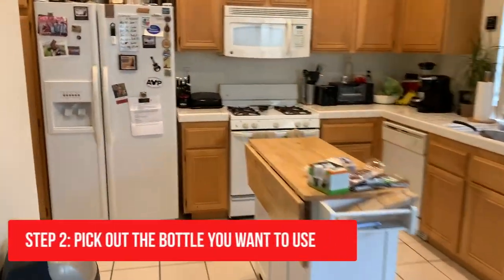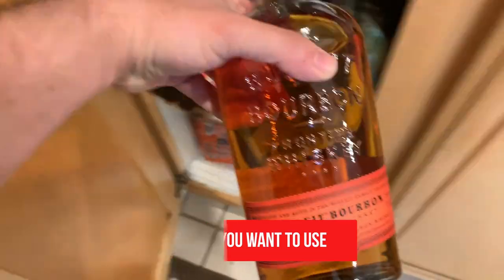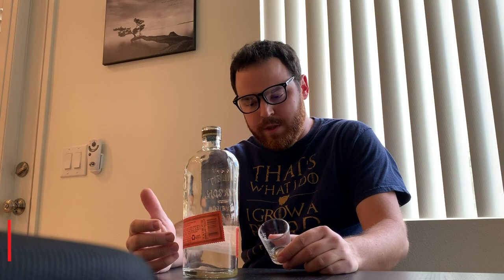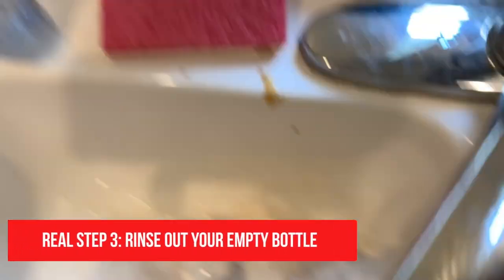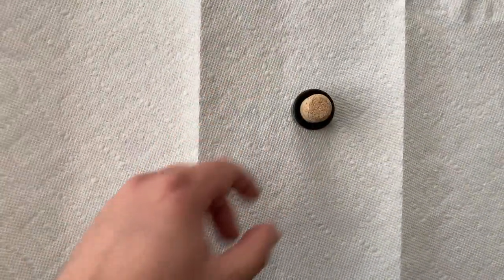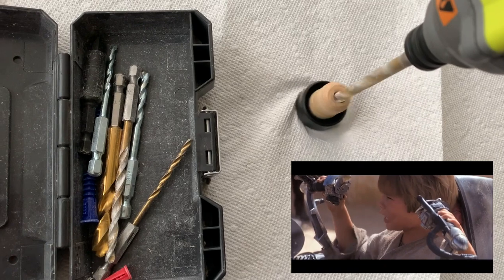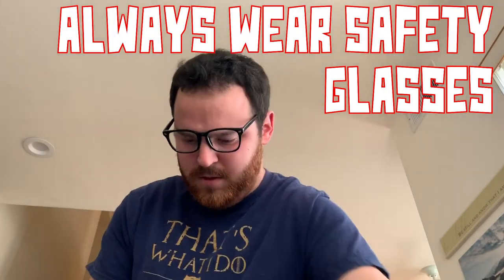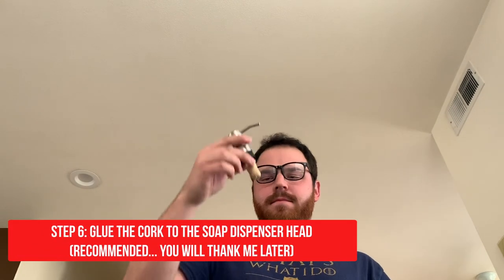Spice up Your Poop Room! - How to Make a Whiskey Soap Dispenser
In case you are sick of being stuck in Quarantine by our dumb local governments, here's a FUN how to video on how to make a Soap Dispenser out of the many empty Whiskey bottles your probably have laying around in your house... Kids am I right?